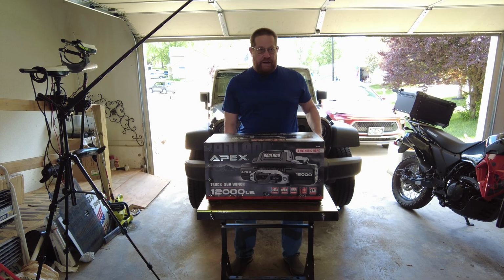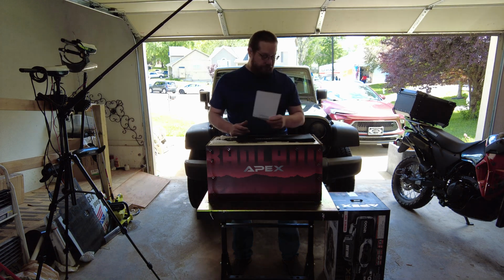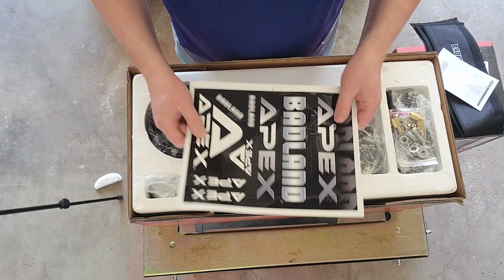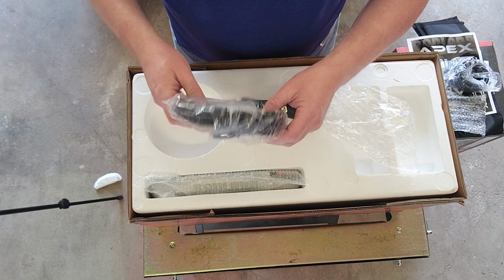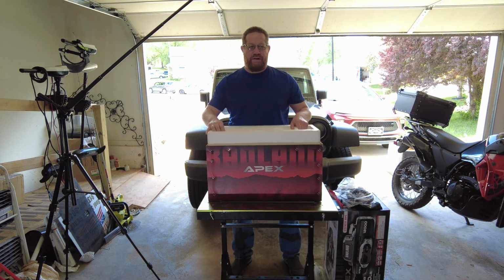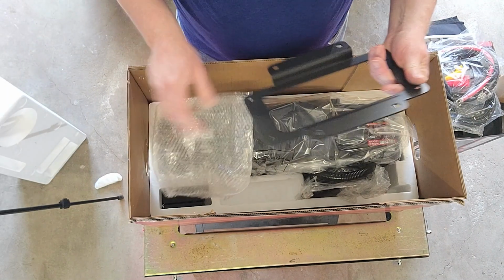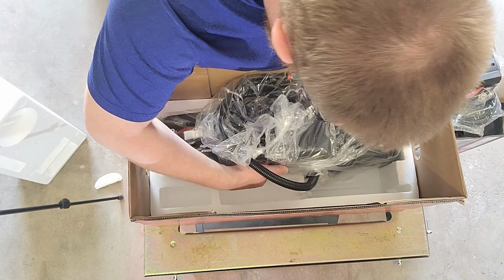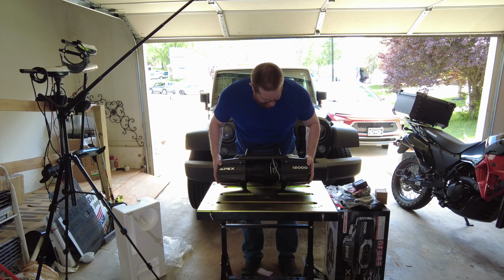Harbor Freight BADLAND APEX 12,000 lb. Winch Unboxing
This video of the first of a 2-part video series about the Harbor Freight BADLAND APEX 12,000 lb. Winch. In this video we will be doing an unboxing to see what all comes with the most expensive wench you can buy at Harbor Freight.